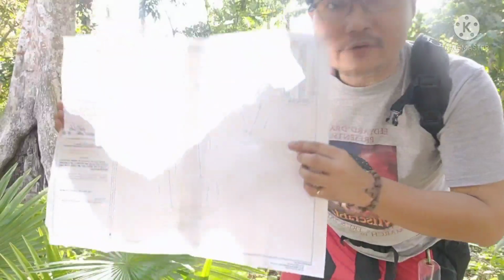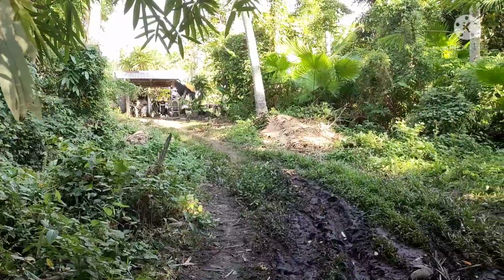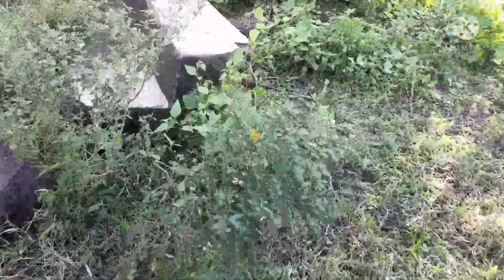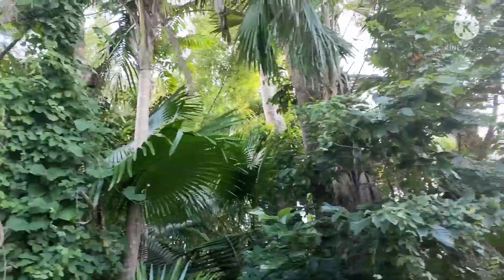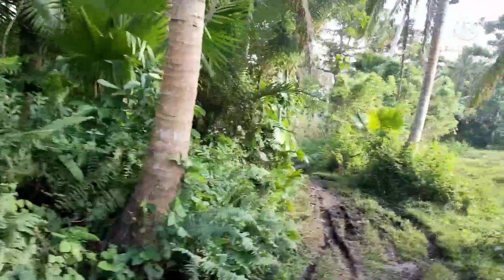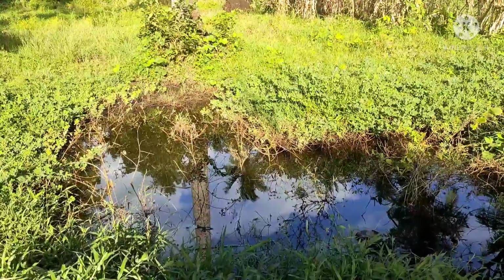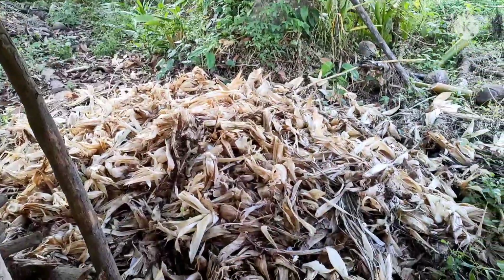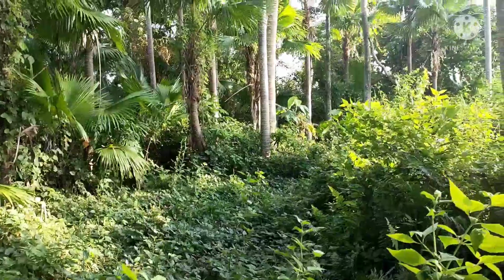EXPLORING THE FARM USING SURVEY MAP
It's time to figure the expanse of one of the family's properties. Join me as I try to look for the borderlines and other signs..

I also tried to get to the water source (the river) but aborted the task because we will be needing a panabas for the purpose.

Hagbayon Channel is devoted to current events, literature, culture and history, rock music, martial arts, the outdoors, prepping and survivalism.

Also visit "The Minasbad Shop" and "Hagbayon" on Facebook.